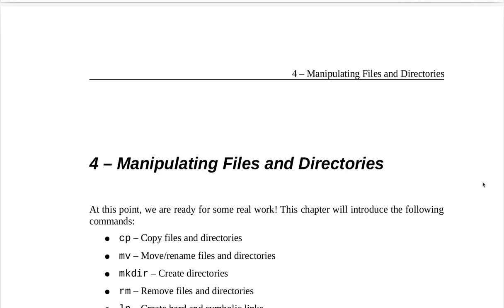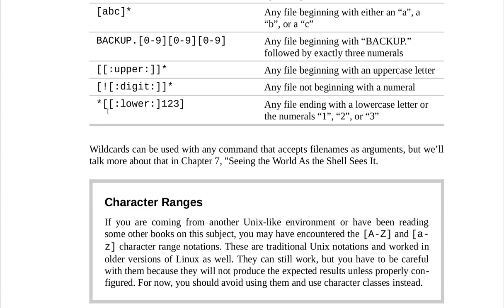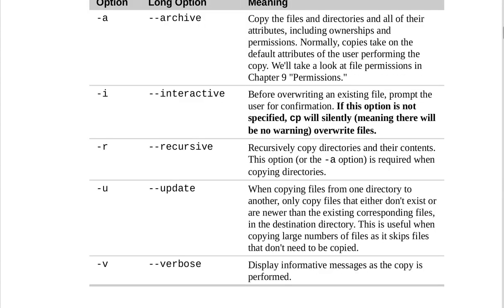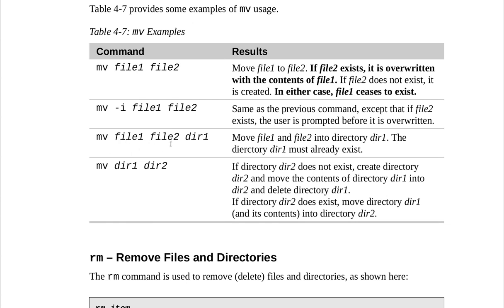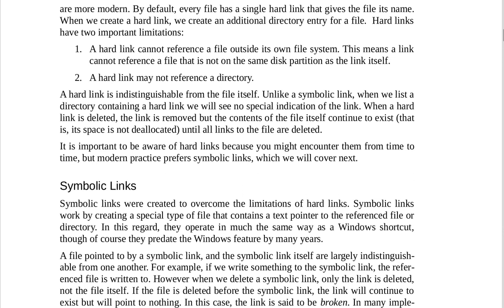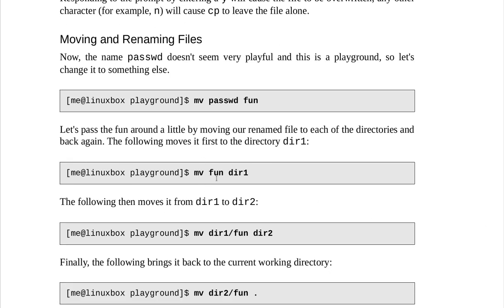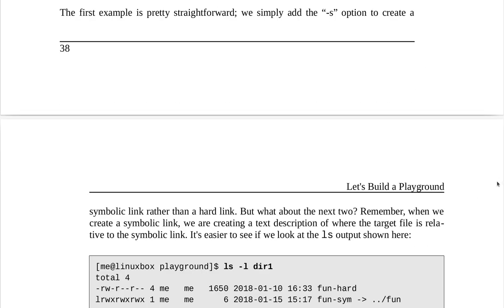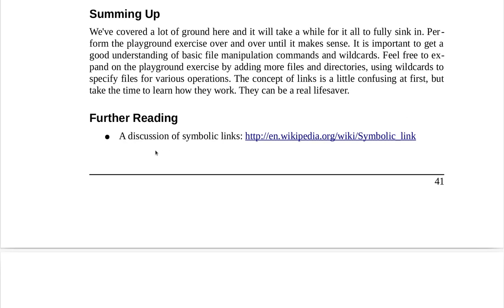Linux Command Line 4 Manipulating Files and Directories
commands reviewed: cp, mv, mkdir, rm, ln

the author of the book is William E. Shotts, Jr.

I may supplement some of these videos with making images of the ideas but otherwise I will just show the unchanged text of the book. I may comment on the text as I read.

Exploring The System, links:
An article about the directory structure of Unix and Unix-like systems: http://
ASCII